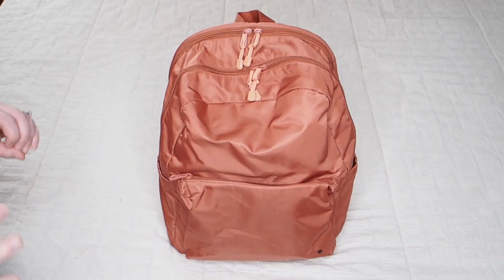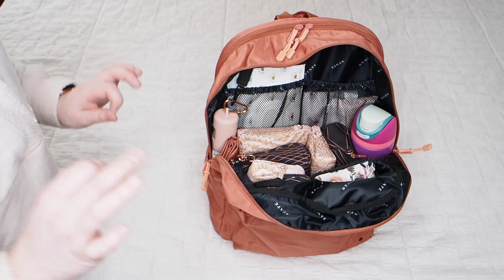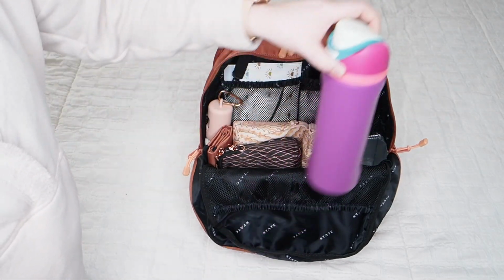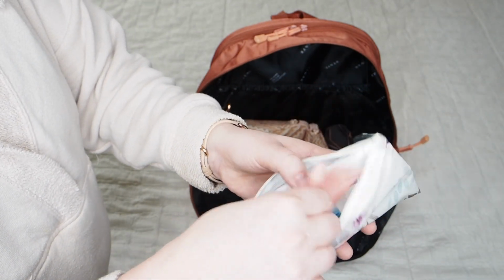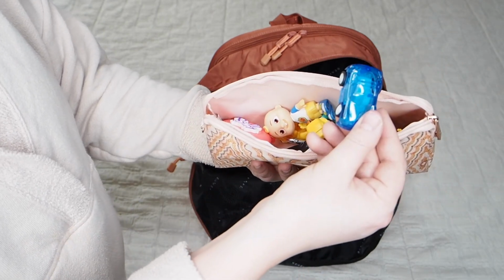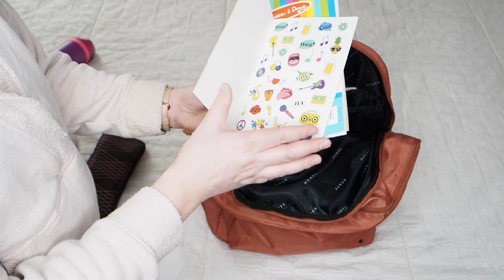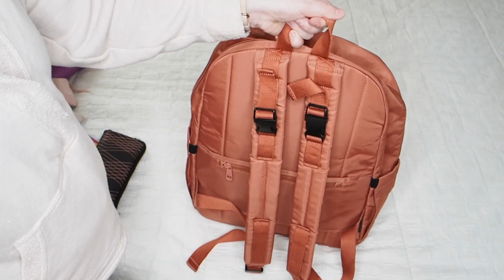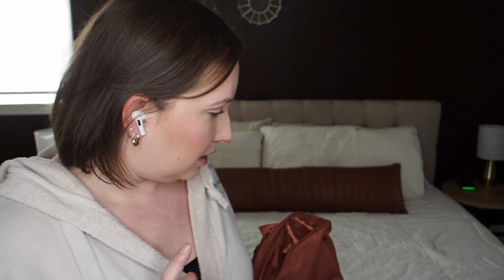The BEST Travel Backpack - Lorimer Diaper Bag Packed for Air Travel with 3 Kids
Today I'm showing you how I have the Lorimer diaper bag packed for a cross country flight with 3 kids.  This bag is so much more than a diaper bag it's seriously the perfect travel companion.

If you’re interested in my ONE compact makeup I can help you build your custom palette here:

OR